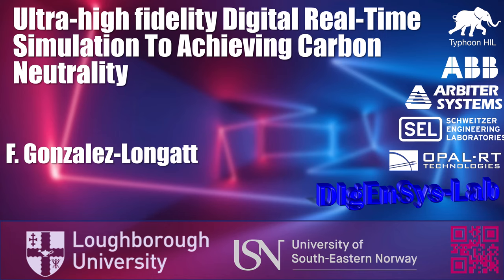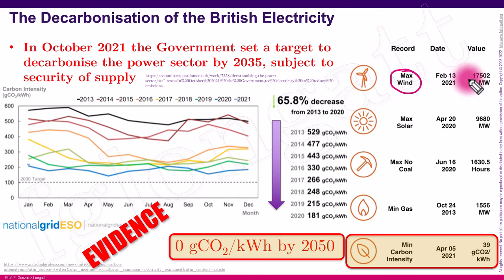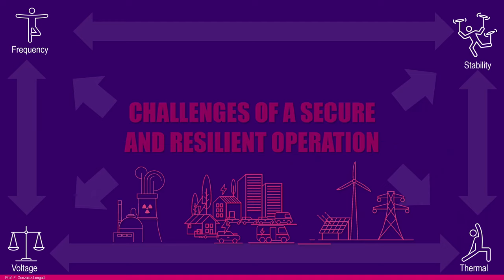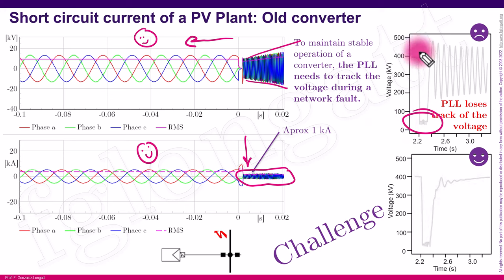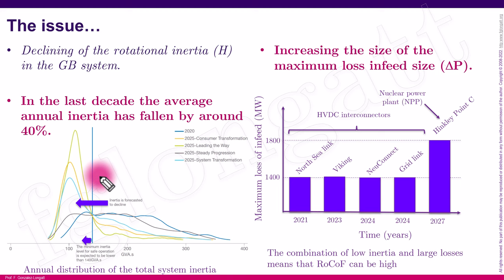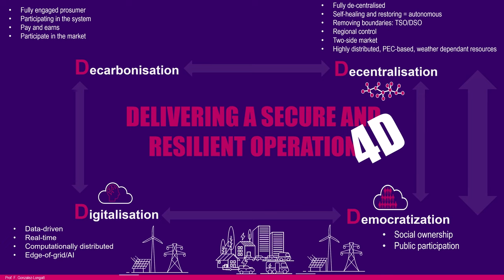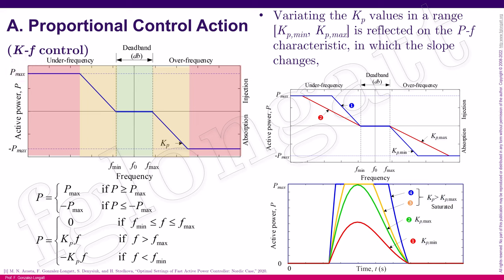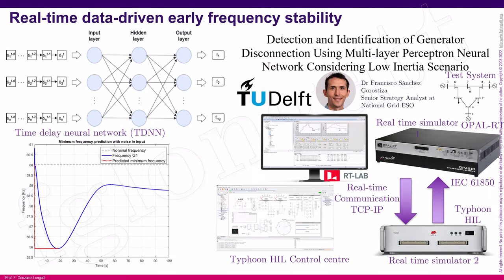Ultra-high fidelity Digital RealTime Simulation To Achieving Carbon Neutrality -English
Title: Ultra-high fidelity Digital Real-Time Simulation To Achieving Carbon Neutrality
Event: 1st International Conference on Renewable Solutions for Ecosystems: Towards a Sustainable Energy Transition
Date: 6th-7th May 2023
Location: Djelfa, Algelia
DOI: 10.13140/RG.2.2.26561.22886